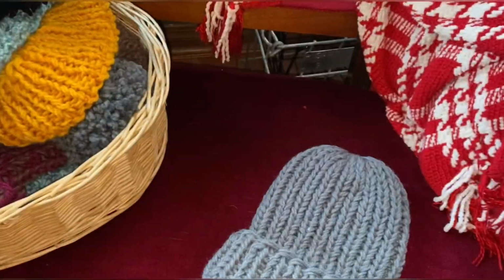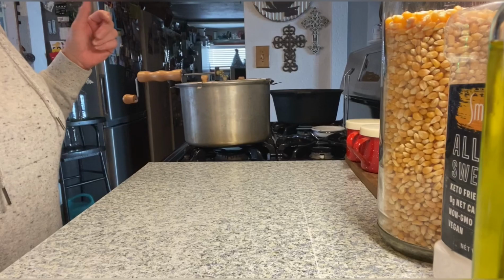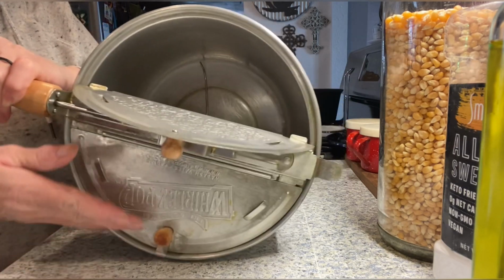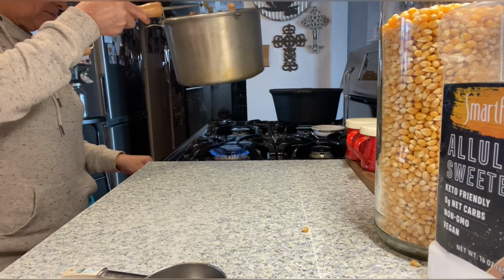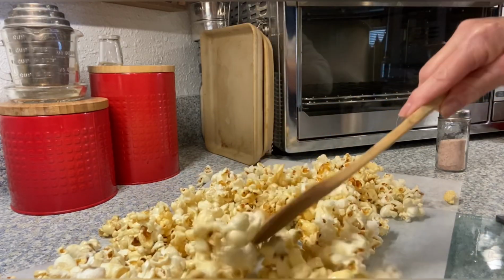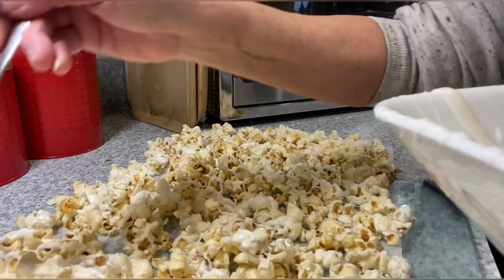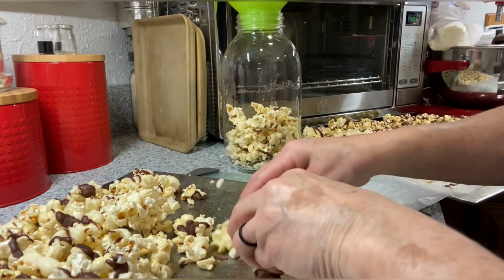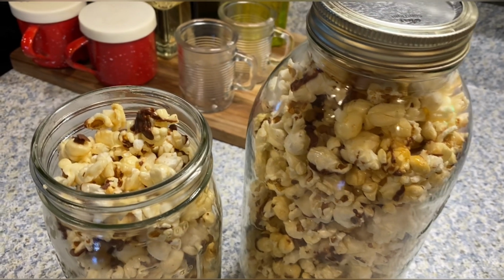Sugar Free Black & White Chocolate Popcorn ￼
Have you ever went to the store and saw a dessert that you absolutely wanted to try? Us Too, every time we go to Sam’s Club? We notice the black-and-white popcorn that they have for sale there and my husband keeps looking at it and he knows that we’re trying to cut back on sugar, so I thought that I would surprise him and make him some Black and white popcorn that is sugar free for movie night this week, so come along and I’ll show you how to get it done ✅

1/4 c Avocado Oil
1/3 c Allulose
1/3 c Popcorn

You will need to have a popcorn pan that you can stir continually to make this popcorn. I have the Whirley Pop maker that I truly enjoy add your oil Allulose and popcorn and stir these ingredients inside the pan without turning on the heat to make sure that they are well combined. This ensures that all the kernels are well coated, now turn your heat up to medium. ￼Soon as you hear the popcorn start pop stir continually until the popping slows down and then turn off the heat and take over to the wax paper and pour it on to wax paper to cool.

Combine
1/4 Sugar Free Vanilla or white chocolate chips
2 T Butter
Place in the microwave for 30 seconds stir 30 seconds stir until well melted

Drizzle over the popcorn to cover.

Combine
1/4 Sugar Free milk chocolate chips
2 T Butter

Drizzle over the popcorn. Enjoy